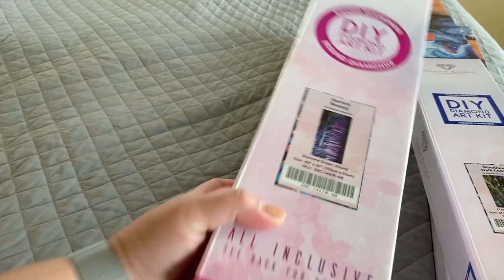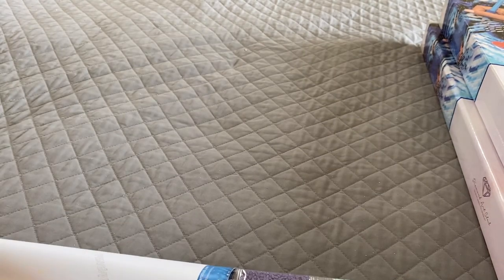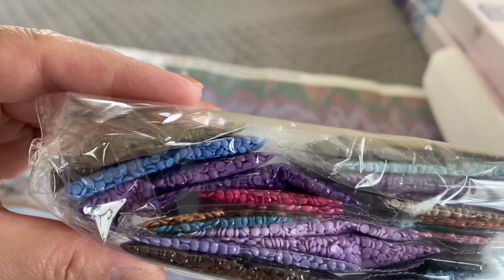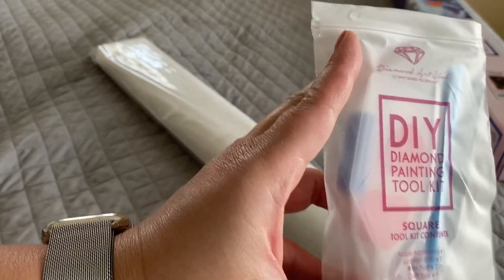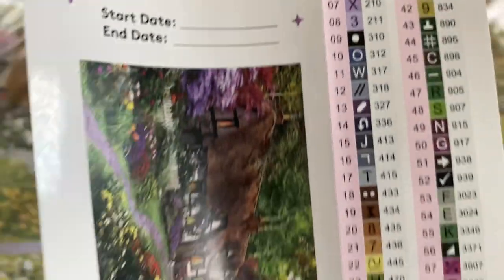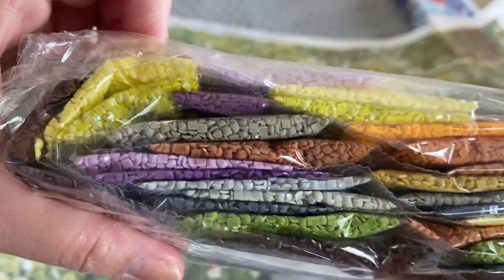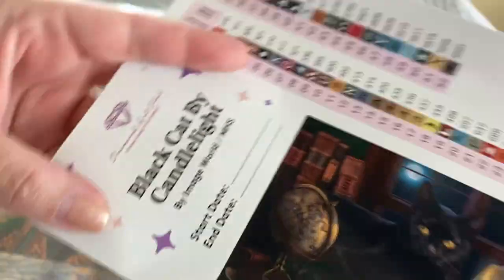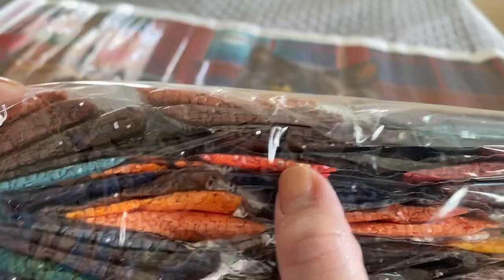UNBOXING BLACK CAT BY CANDLELIGHT, WOODLAND WALK COTTAGE AND AURORA BEAUTY FROM DAC!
Hey everyone!